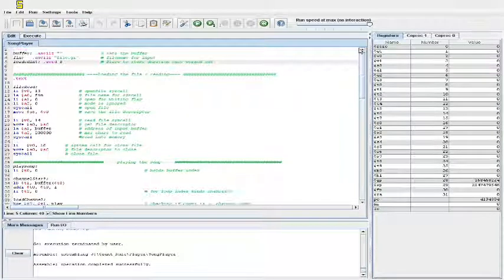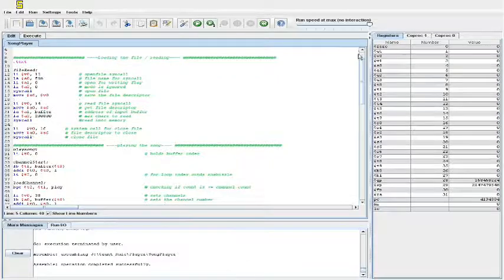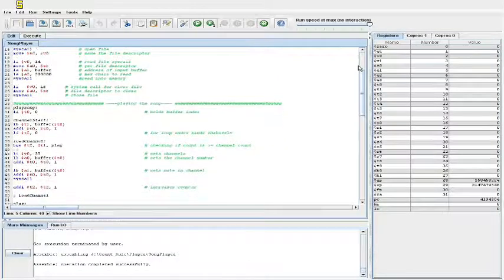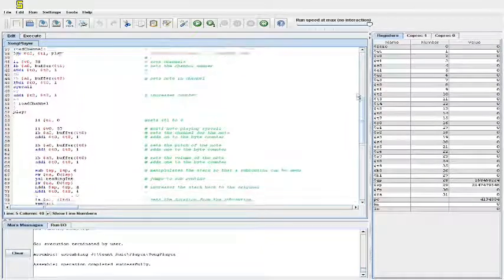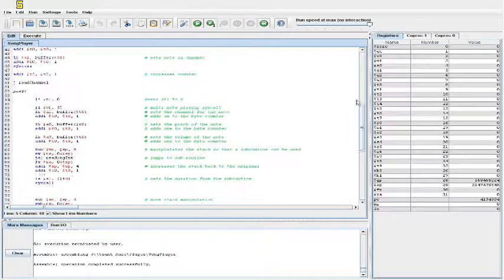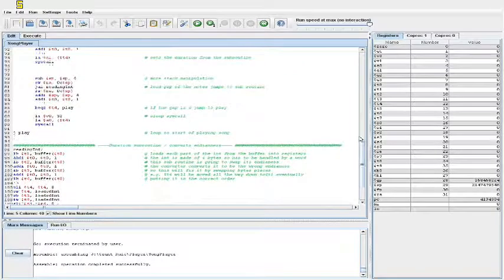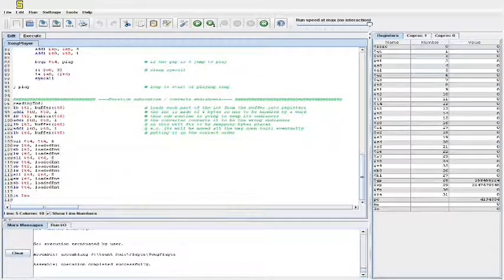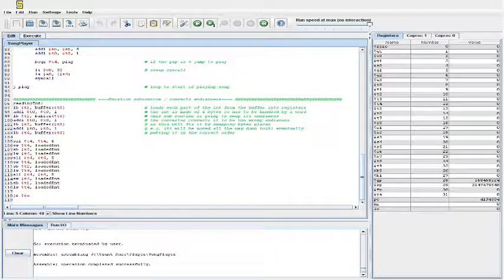Console Development - MIPS Music Player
This is a music player that I made in Mars (a java app) using the MIPS instruction set. The song its playing is from Ghouls and ghosts. It works by first of all converting a Midi song into its notes and instruments this information is then converted into a binary file which my song player then reads. The Player works through each note. Using the values worked out in the binary converter it knows how long to play the note for and what instrument to play it in. It then plays the note.